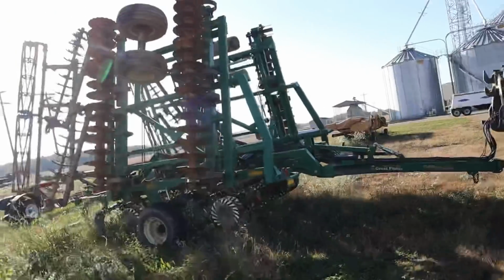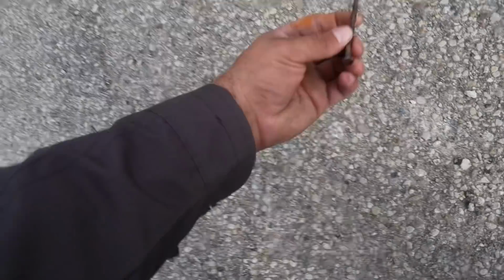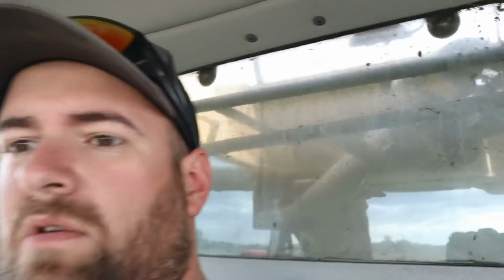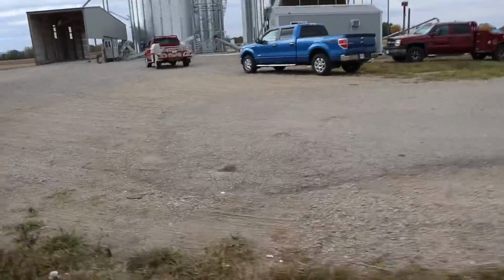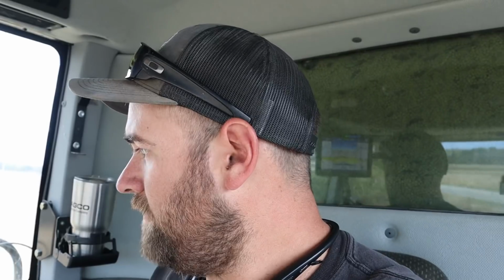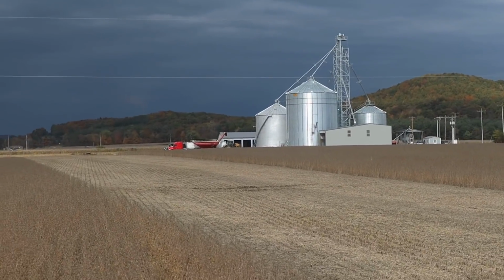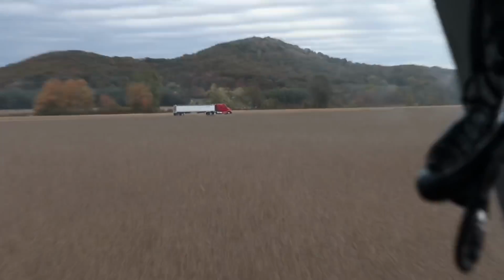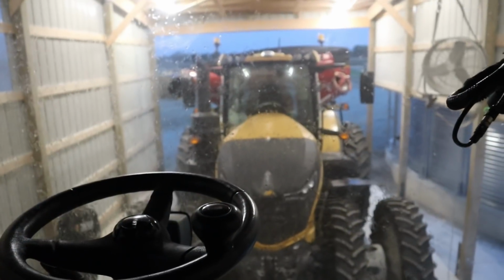Combine Down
Merchandise

620 HP TRACTOR STUCK!